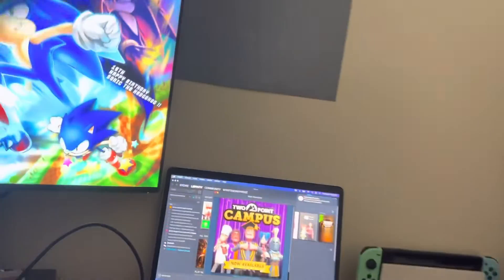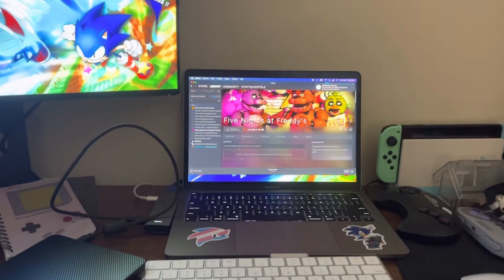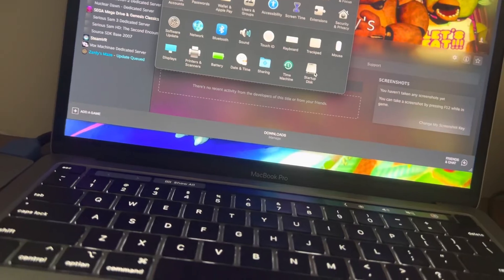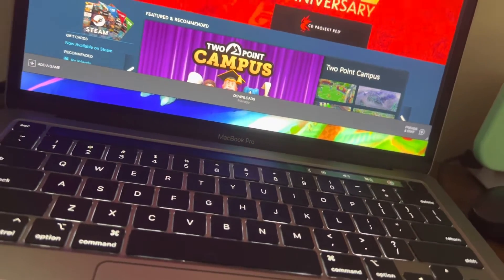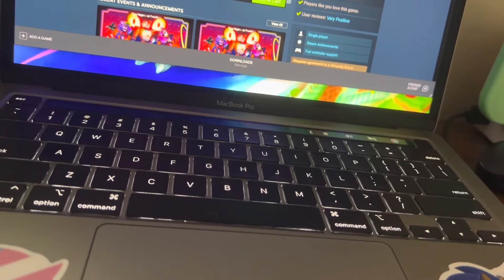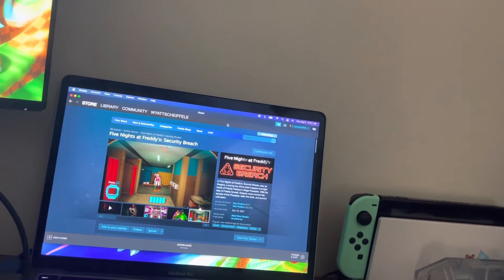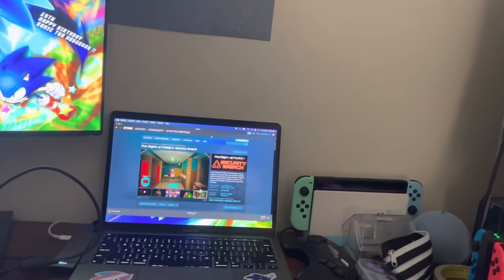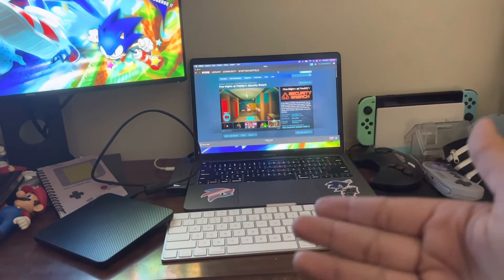Happy eighth Anniversary to￼ five nights at Freddy‘s￼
fnaf happy eighth anniversary to five nights at Freddy’s one it’s been eight years since the first game crazy￼